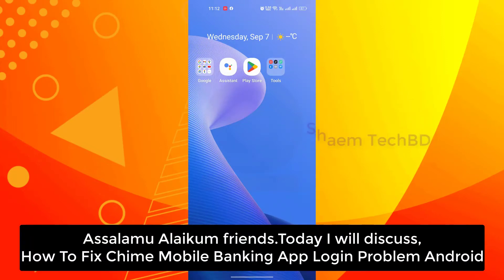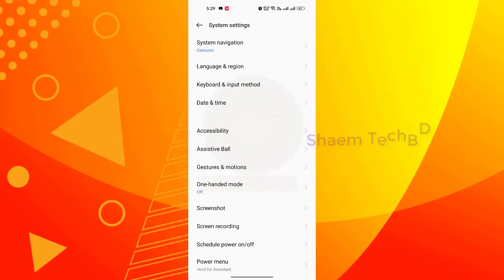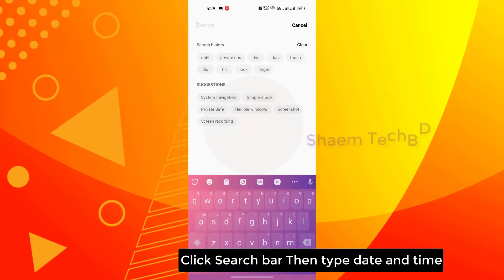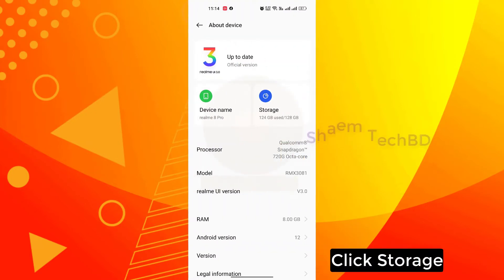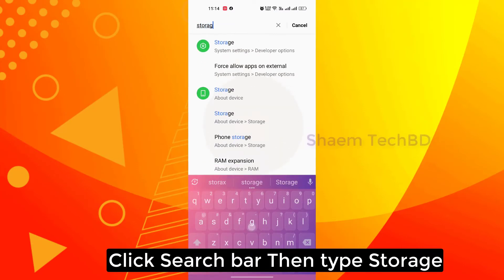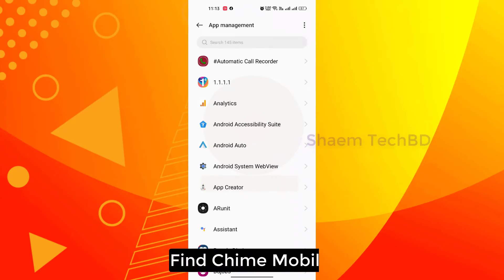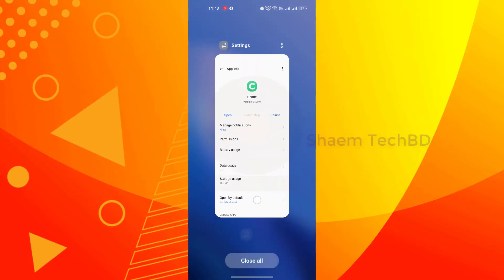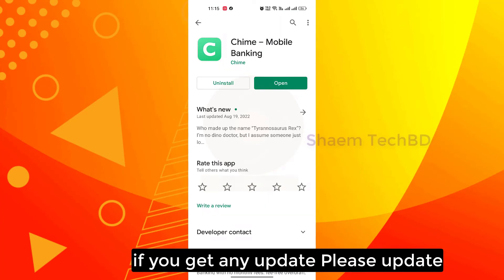How To Fix Chime Mobile Banking App Login Problem Android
How To Fix Chime Mobile Banking App Login Problem Android. Chime Financial, Inc. is an American financial technology company which provides fee-free. mobile banking services that are provided by The Bancorp Bank or Stride Bank, N.A. Account-holders are issued Visa debit cards or credit cards and have access to an online banking system accessible through the company's website or via its mobile apps. Chime earns the majority of its revenue from the collection of interchange fees.
Chime has no physical branches and does not charge monthly or overdraft fees, nor does it require an opening deposit or minimum balance to open a free checking account. As of February 2020, Chime had 8 million account holders.[8] Bank accounts that are provided via Chime's partners are FDIC insured up to the standard maximum deposit insurance amount of $250,000.

Your Quary-
1.chime mobile banking app login problem
2.chime bank
3.chime mobile banking
4.how to fix chime mobile banking app login problem
5.how to fix chime mobile banking app login problem in any android
6.chime banking app
7.chime app
8.mobile banking
9.mobile banking app
10.how to fix chime mobile banking app
11.chime mobile banking app
12.how to fix chime mobile banking
13.chime bank account
14.banking app
15.chime banking
16.chime bank review
17.chime credit builder
18.chime bank account create
19.how do i reset my chime password
20.cant log into my chime account
21.chime bank card
22.cannot login
23.how can i get back into my chime account?
24.how to fix chime
25.fix chime mobile banking app login
26.chime mobile banking app login
27.chime forgot email and phone number
28.chime debit card
29.chime account
30.chime card
31.how to use chime app
32.is chime down
33.chime bank virtual card
34.chime banking account
35.how to download chime app
36.chime bank login
37.chime spending account
38.chime bank direct deposit
39.how to reset chime account password
40.how to add money to your chime account
41.pnc online banking sign in
43.buyzop app login problem
44.open chime bank account
45.how to sign into pnc mobile banking
46.how to login bdo mobile banking app
48.how to sign up for chime account
51.china bank mobile app sign up
52.how to sign up chime bank
54.how to login chime account
55.sunrise mobile banking app
56.Why can't I log in to my account?
57.Chime App Not Working
58.Chime down? Current problems and outages
59.is Chime - Mobile Banking not working
60.What Do I Do If I'm Having Trouble with My Chime App
61.Why is it so hard and confusing to log into the Chime app
62.Chime Mobile App Login
63.How to change chime mobile unlock password
64.Chime Direct Deposit Not Showing Up
65.Chime app problems